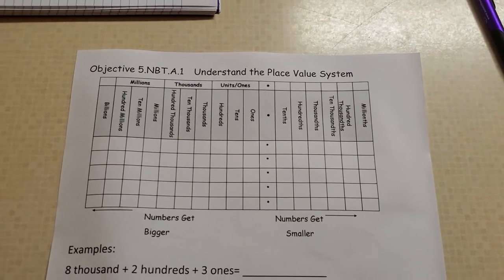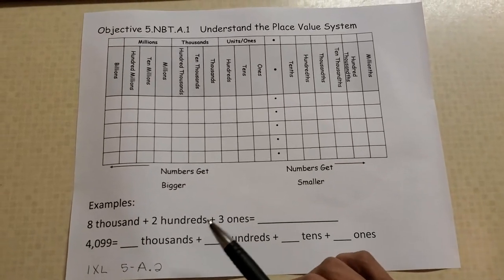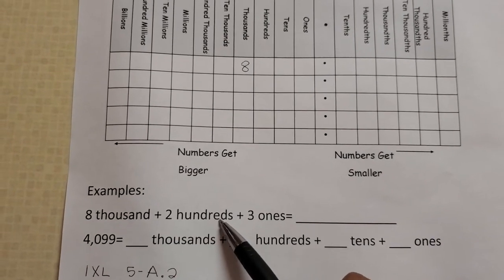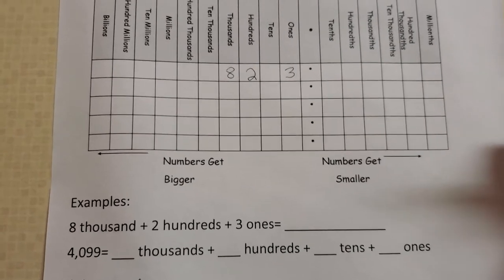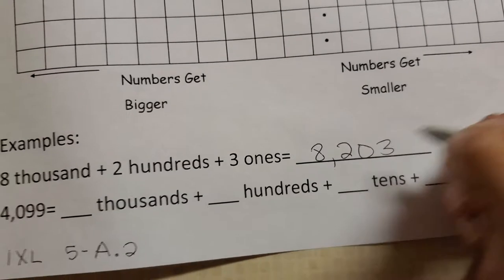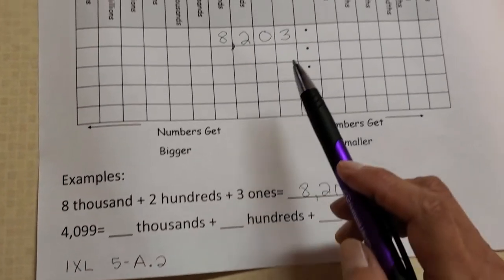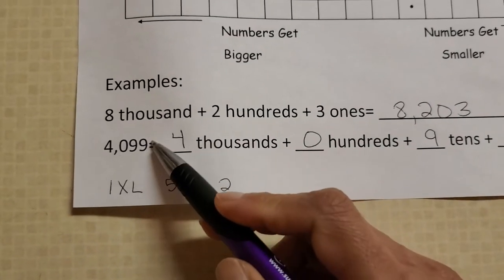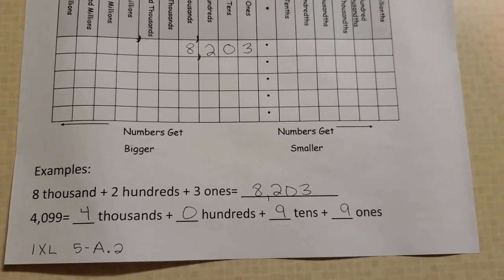5th Place Value IXL 5 A#2